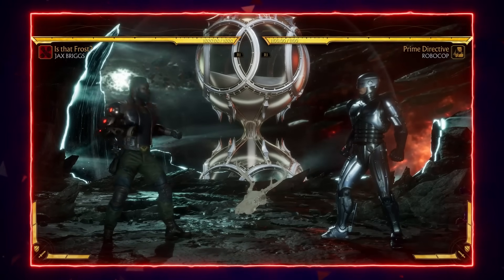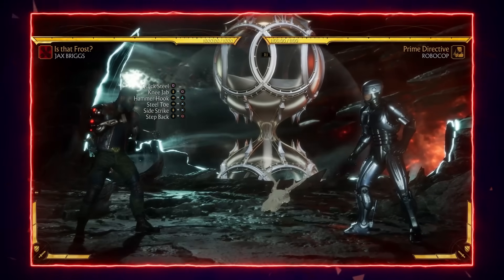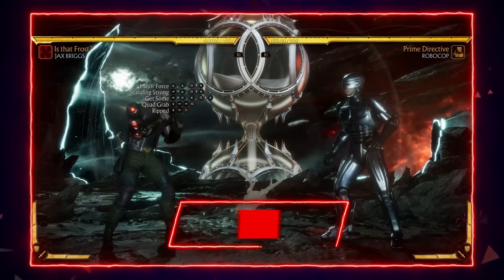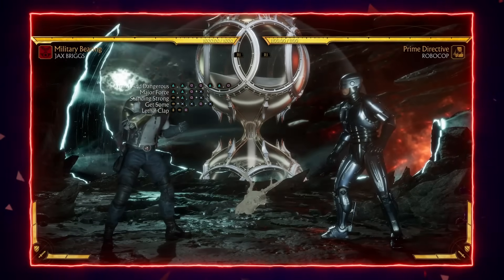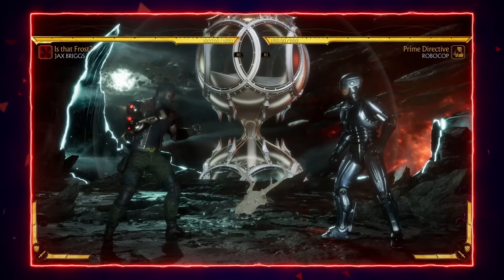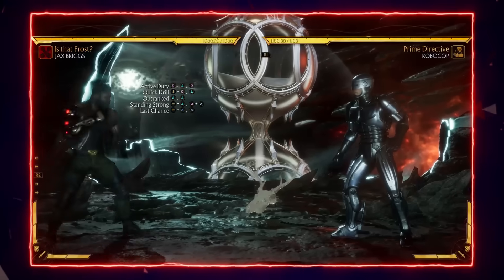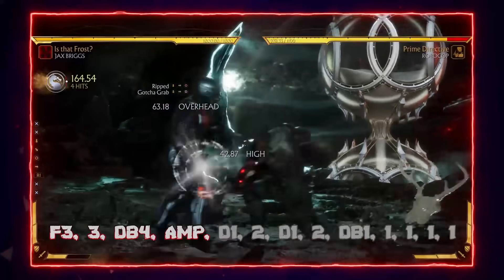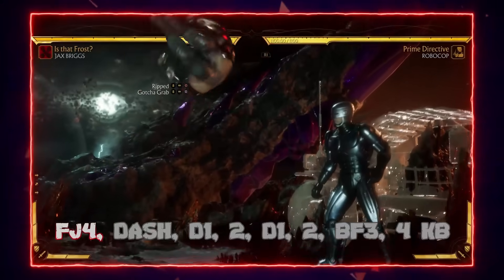JAX Guide by [ VideoGamezYO ] | MK11 | DashFight | All you need to know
VideoGamezYo is back with a guide for everyone’s favorite African American badass, Jax.               Jax not only looks cool with his metallic arms, but he has the combos and techniques to back up his hype. In this guide, VideoGamezYo teaches us the basics of Jax, and how best to use him in a fight.

Timestamps:

00:00 Intro
00:07 VideoGamezYO Intro
00:36 VideoGamezYO Player Bio
00:43 Controls / Button Notation
01:17 Best Buttons
03:03 Best Variation
05:56 Strengths and Weaknesses
06:40 Best Strings
08:50 Bread & Butter Combos
10:38 NEXT CHARACTER ON DF GUIDES

🚩Follow us 🚩